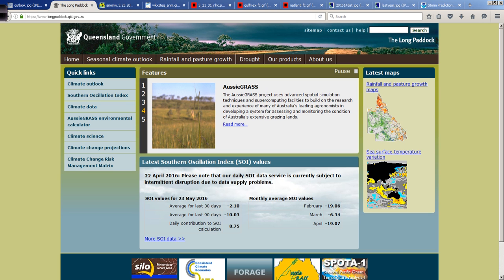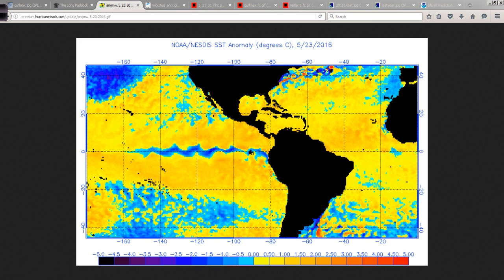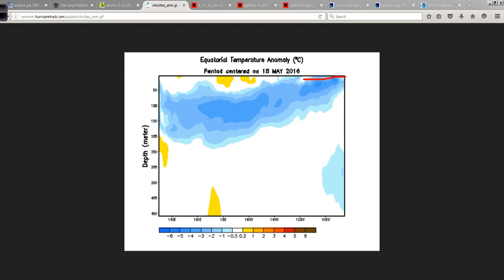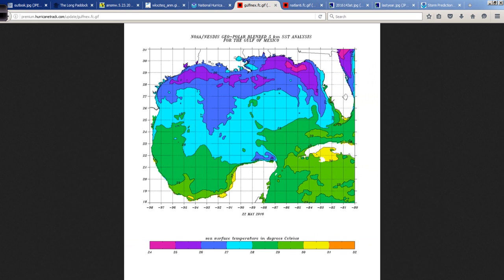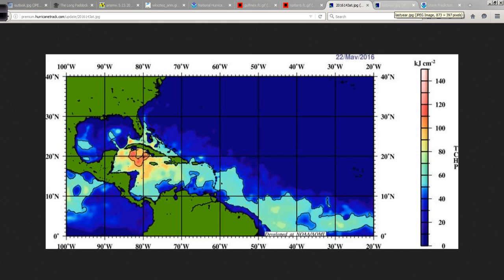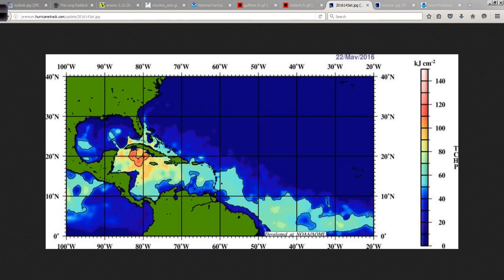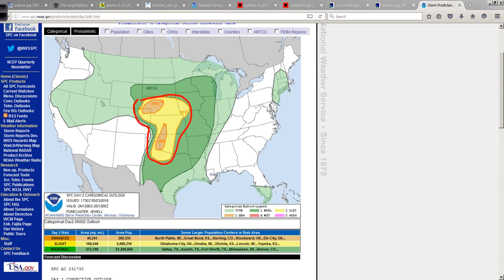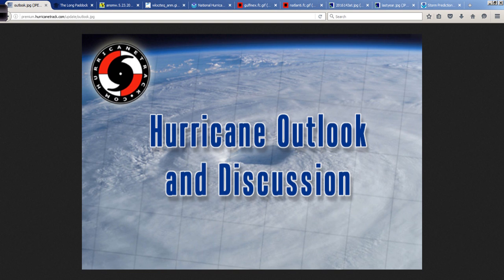May 23 Hurricane Outlook and Discussion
A look at the tropics, all things remain quiet for now, and a glance at Lower 48 weather as severe storms are a possibility on the Great Plains this week